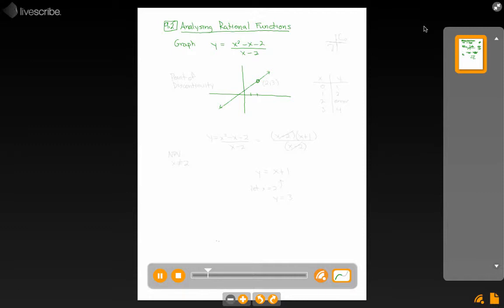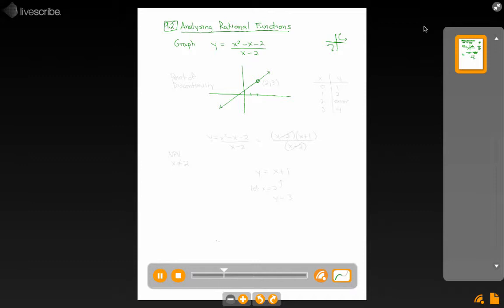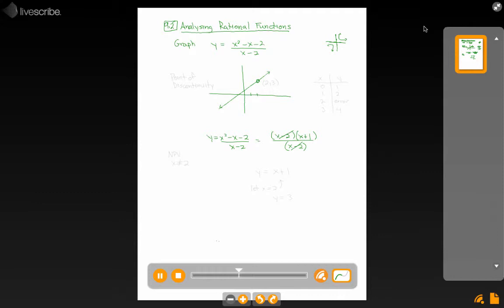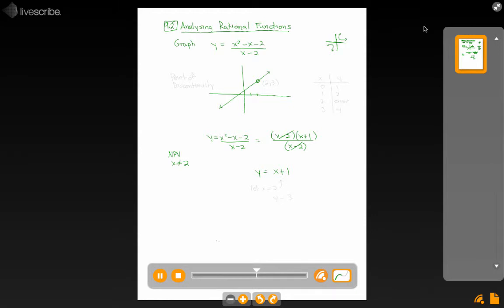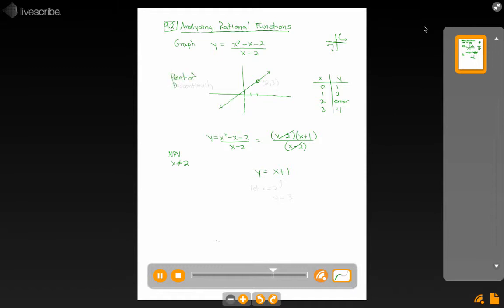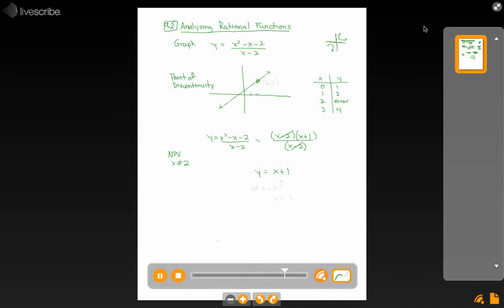Chapter 9 Lesson 2 Example 1 Math 30-1